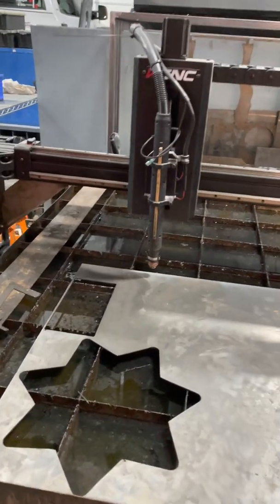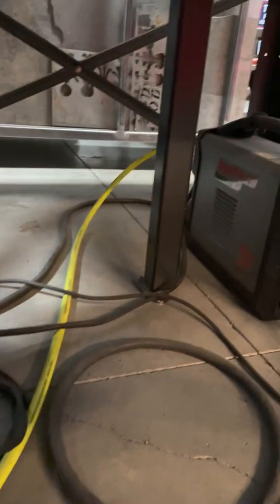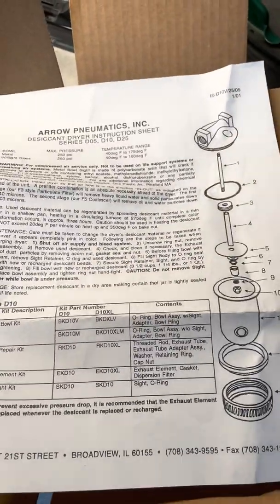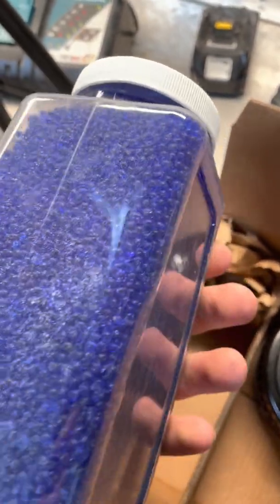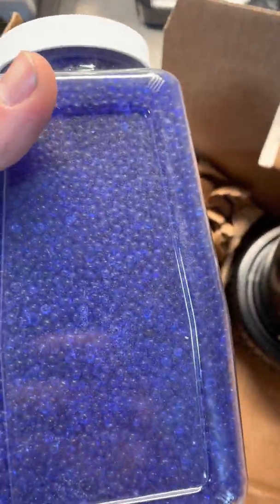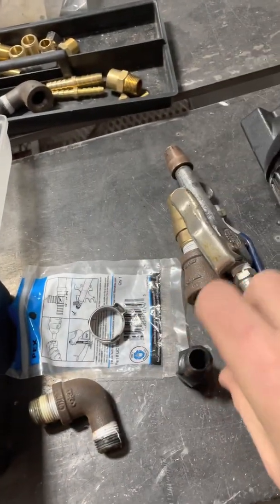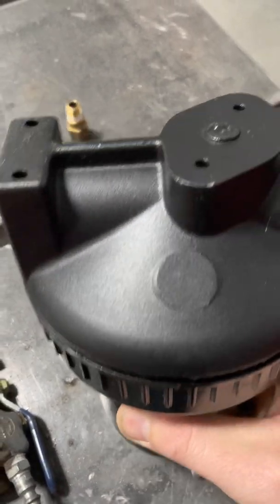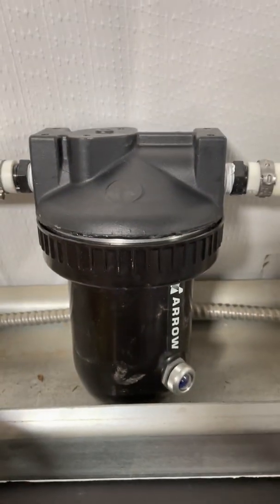Installing Desiccant Air Dryer for Plasma cutter and Sandblaster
Quick video showing what I did to add more drying power to the compressed air supply for the hypertherm 45XP plasma cutter and sand blaster